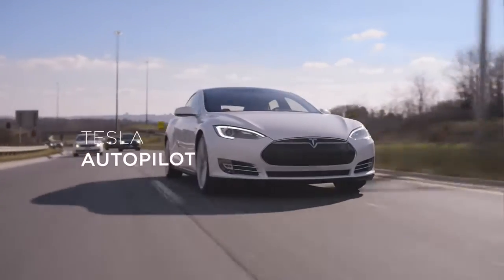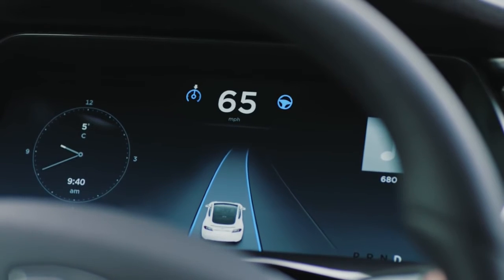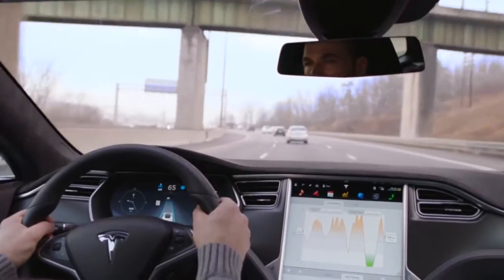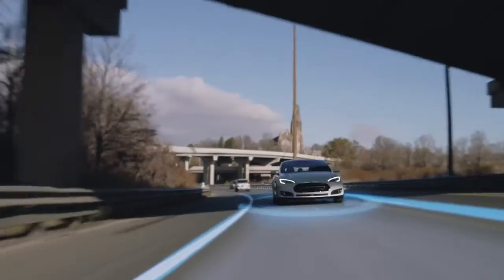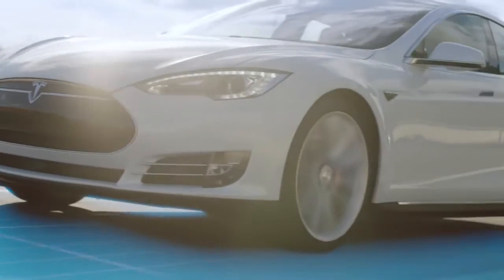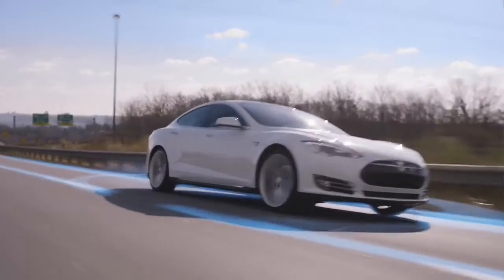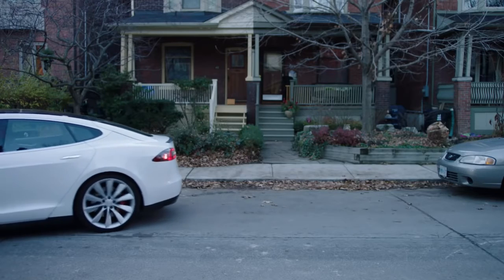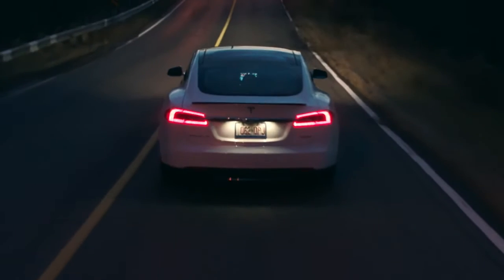Tesla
Tesla’s cult-like following ensures it sticks around in conversations year after year and, as of 2021, it’s number one in online popularity in the U.S. market. Founded in July 2003, Tesla remains the highest valued carmaker in the world and its rising stock prices, thanks to the brand’s “home run” of sales in the first quarter of 2021, promise a positive outlook overall. Tesla produced 180,338 vehicles in the first quarter of 2021 alone through its global production expansion across China and Europe.

CEO Elon Musk has also, as always, done his bit to keep Tesla not only popular with industry experts but also with the wider public, thanks to a number of viral social media posts. Mostly recently he garnered attention for announcing 10,000 new jobs in Texas, no college degree or completed high school education necessary.